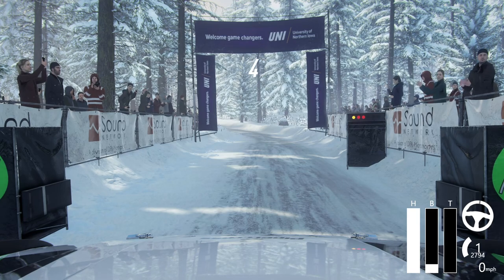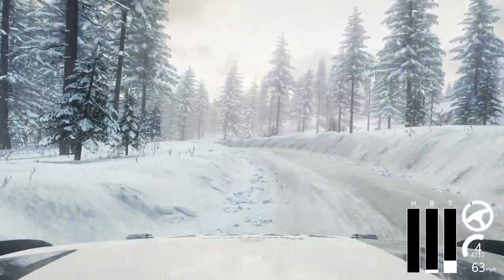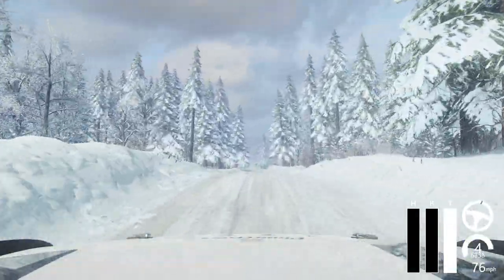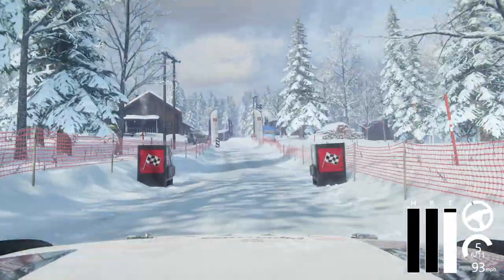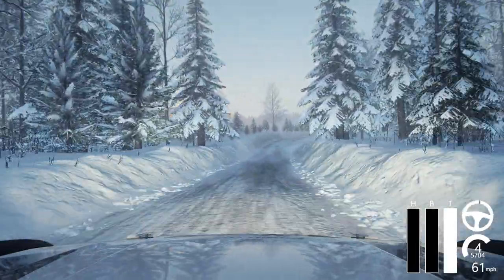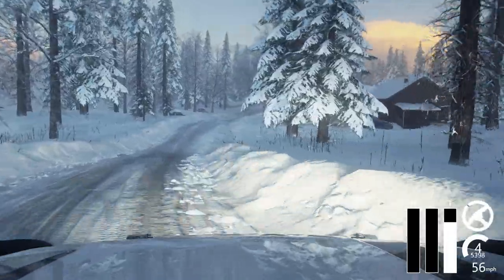Stor-jangen Sprint | Älgsjön Sprint | Norraskoga (Sweden) - Event 8 Stages 7-9 Opel Ascona 400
New videos will be posted there! More mostly uneventful stages as far as incidents, but these were seriously so much fun.  I love that I can actually see where I'm going in Sweden on my new monitors (the old one just made a big white blob in the middle of the screen it seems) and H3 RWD in Sweden is possibly one of my new favorite car combos, just behind 2000cc in NZ.

Service: 00:00
Stage 7: 00:21
Stage 8: 05:25
Stage 9: 10:10

Current Rig:
Simucube 2 Pro
Sparco R383 w/Ascher B16M-USB
Turn Racing R8 LMS (for non-rally)
Heusinkveld Sprint Pedals
Thrustmaster Sparco Handbrake TSS+ as sequential shifter
Thrustmaster Sparco Handbrake TSS+ as handbrake
Playseat Sensation Pro w/custom shifter mount
Extreme Sim Racing Triple TV Stand
3x Asus VG279QL1A 1080p Monitors
DSD Button Box

Thanks to Rally Technical for the tunes!